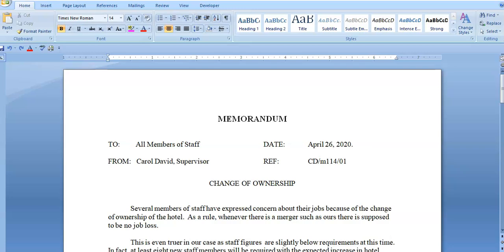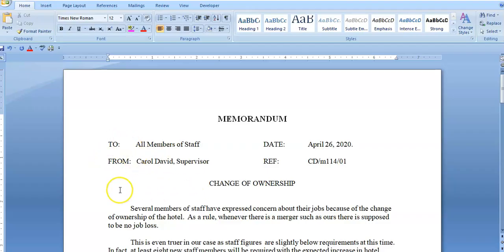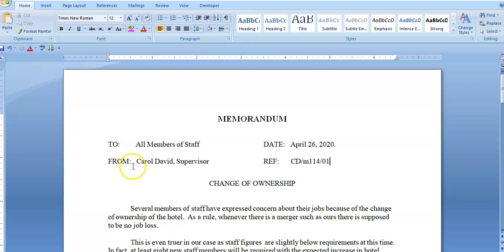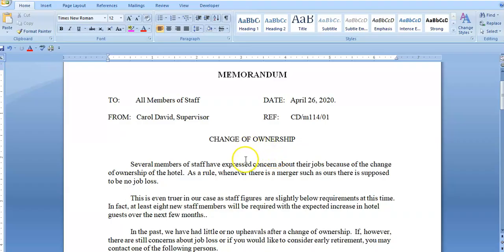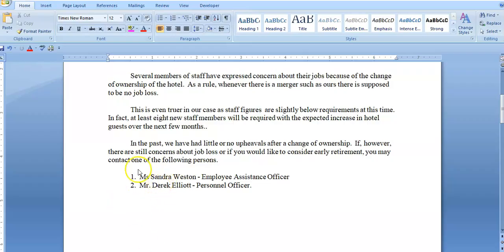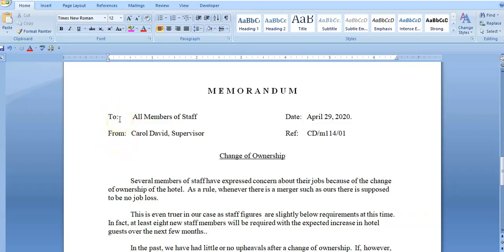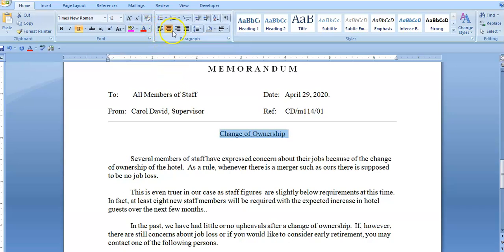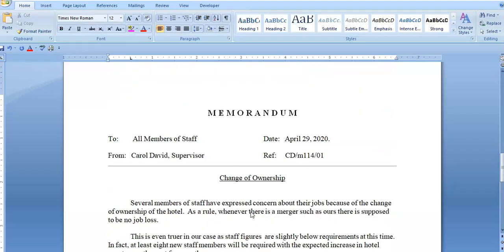CSEC EDPM| Indented Style Memorandum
This video as created by EDPM Made Simple gives a detail description of how to properly construct an Indented Style Memorandum using two different formats as stated in the Electronic Document Preparation and Management (EDPM) syllabus.